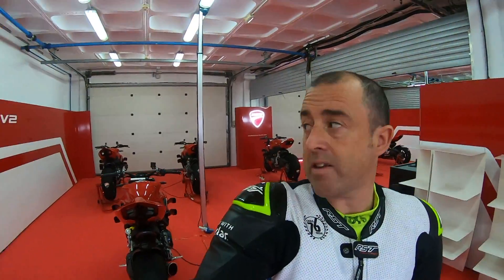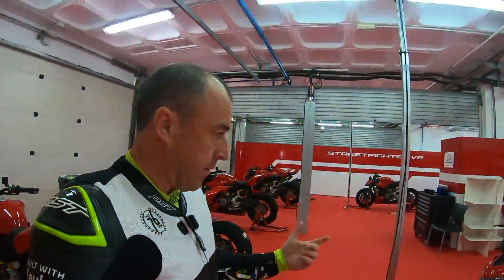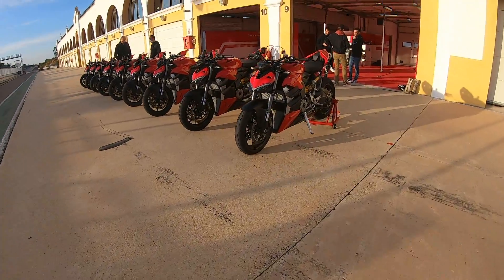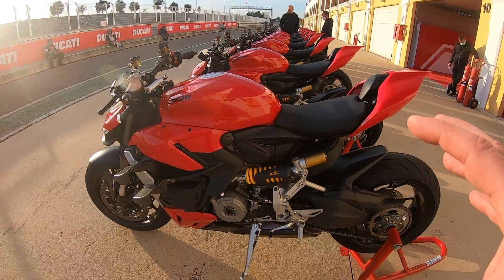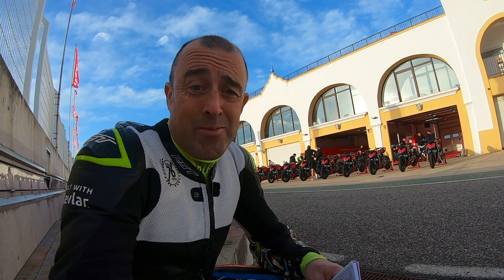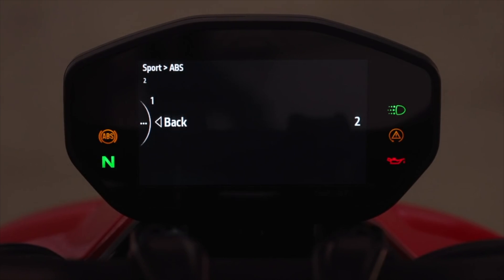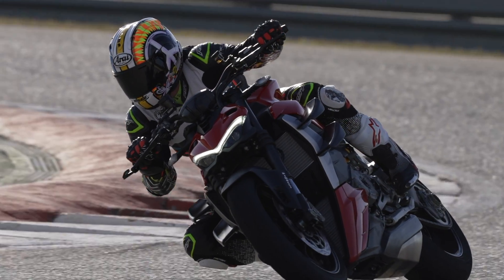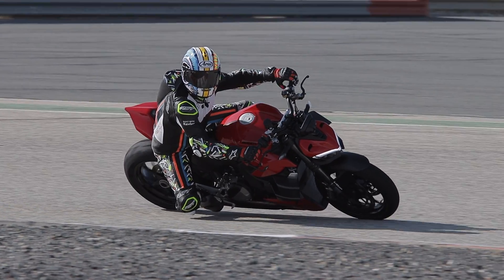FIRST RIDE: Ducati Streetfighter V2 review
Chad heads to Monteblanco, Spain for a road and track test of the new @ducati Streetfighter V2.

Ducati say the new model is a good entry point into their Streetfighter range, but can a bike with over 150bhp really be described as entry-level?

Music: Snieva - Singing Waves